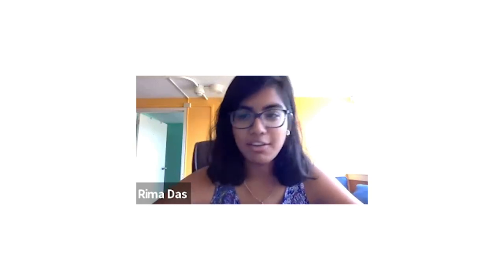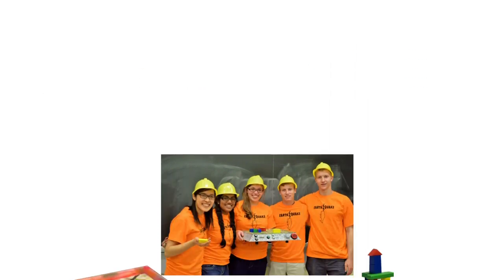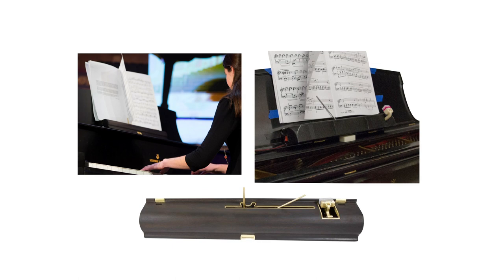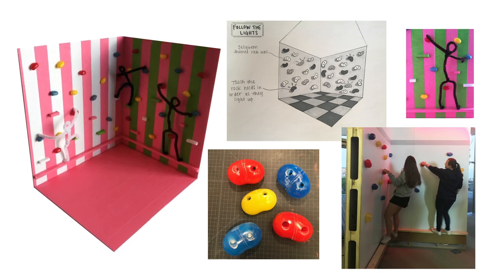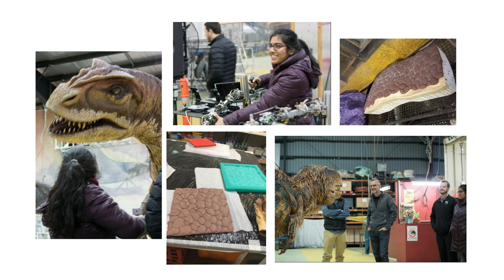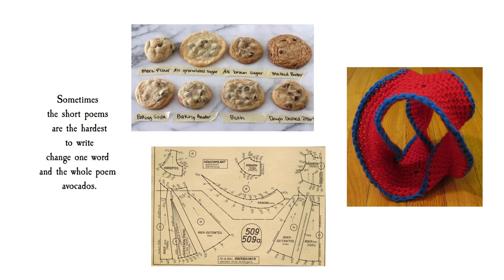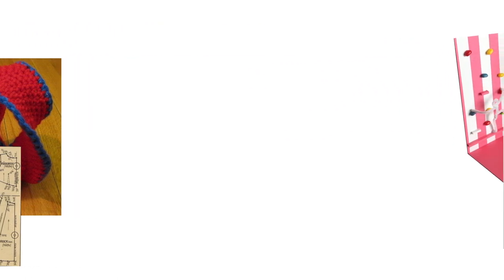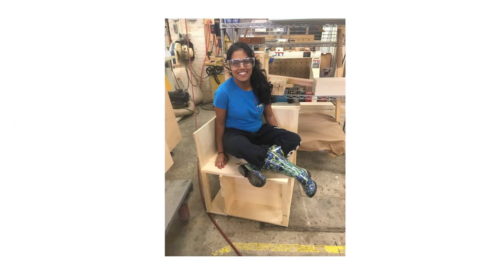Engineering design projects that reveal "the secret about art + STEM" — Rima Das — MIT Museum Talks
MIT Museum Talks is an ongoing video series, providing a closer look at objects and ideas through the lens of museum staff and guest speakers. Here, engineer and designer Rima Das talks about her experiences at MIT and beyond. From jelly bean-themed escape rooms to dinosaur animatronics, her work demonstrates how art and STEM are really one and the same.

This talk was originally offered during Girls Day, October 2020, when we looked at Art + Science. Offered twice a year, Girls Day celebrates women who are exploring, researching, and innovating in fields of science, technology, engineering, and math (STEM).

Rima Das is currently a graduate student in MIT's department of Mechanical Engineering.